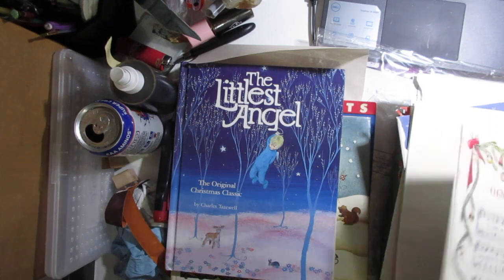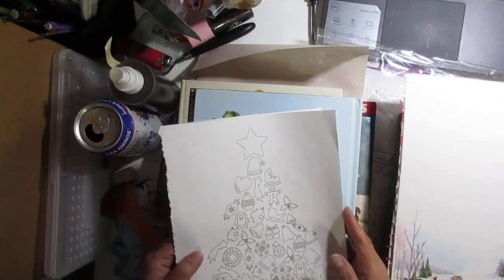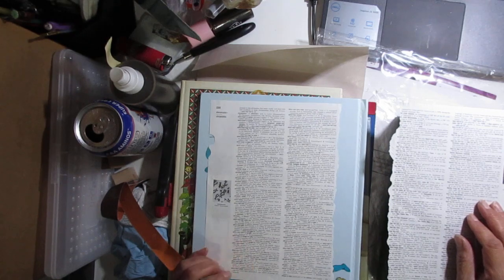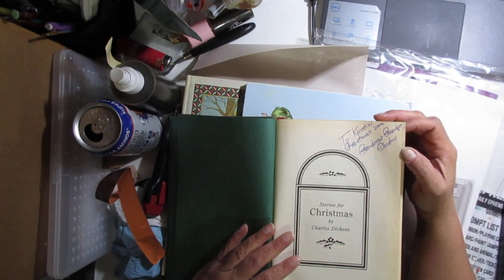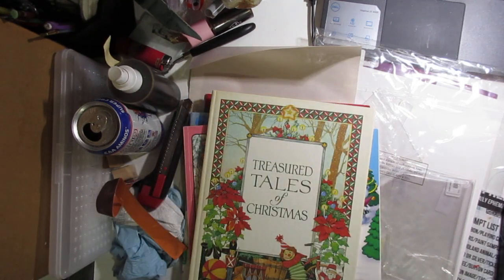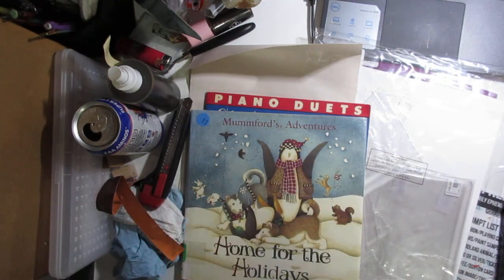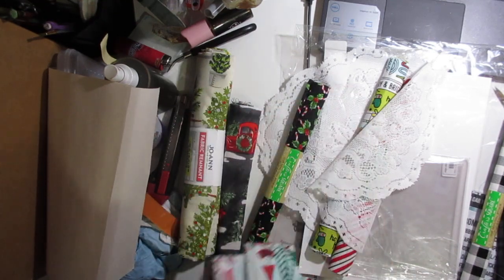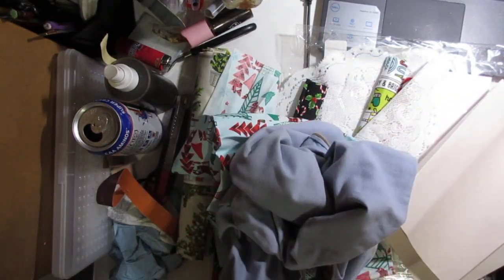Dephemerember Prep CC: part 2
picking signature pages and fabric for cover